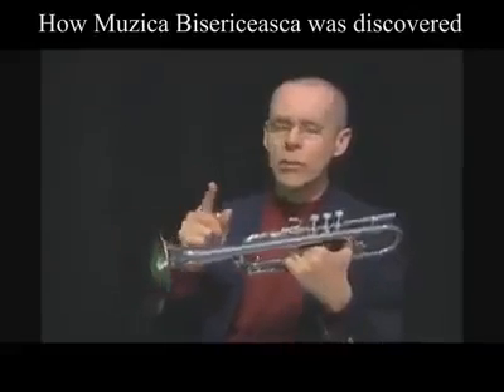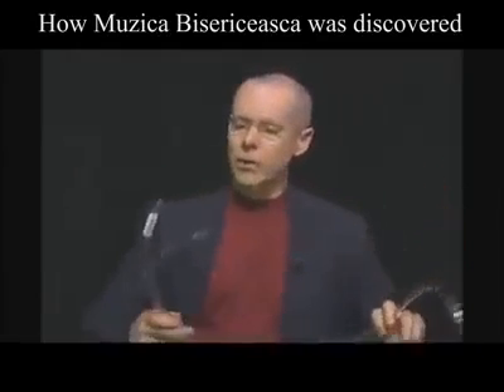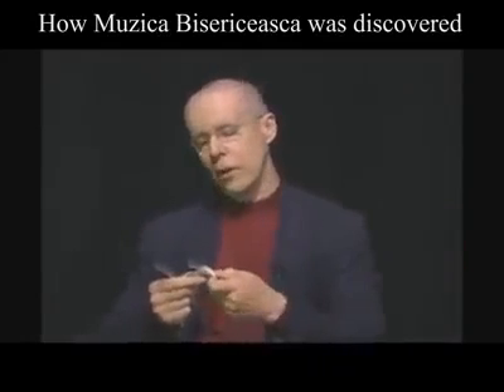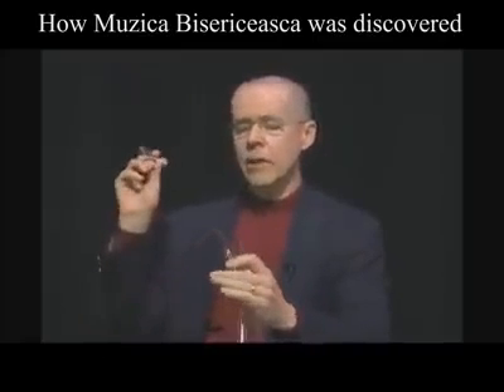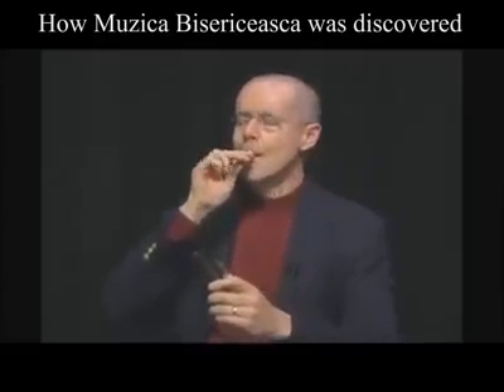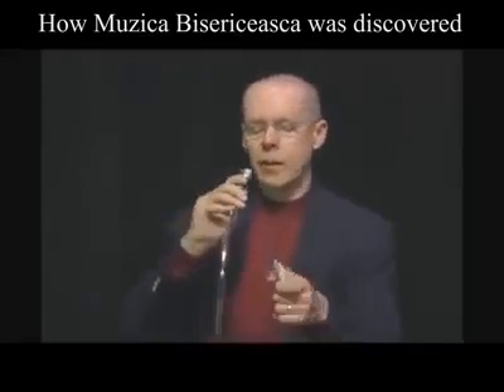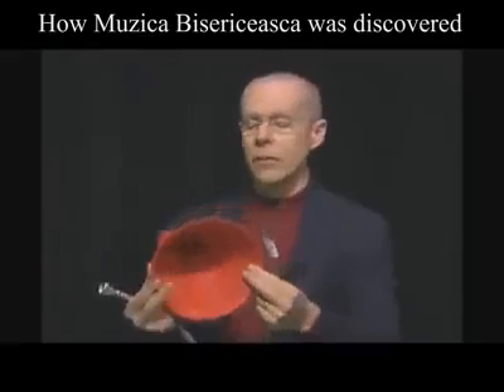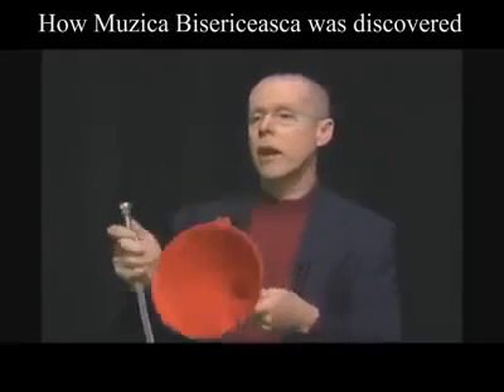Cum a fost descoperita muzica bisericeasca